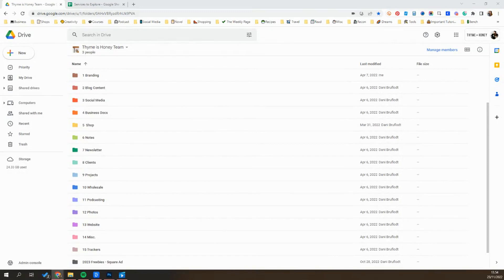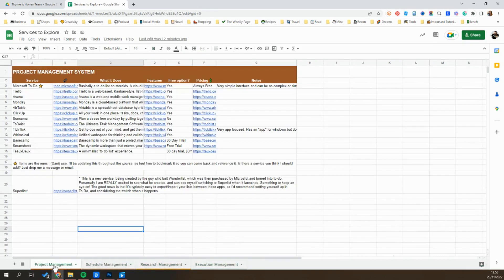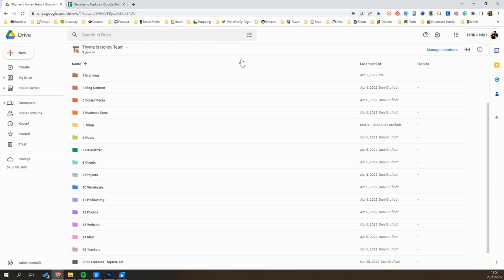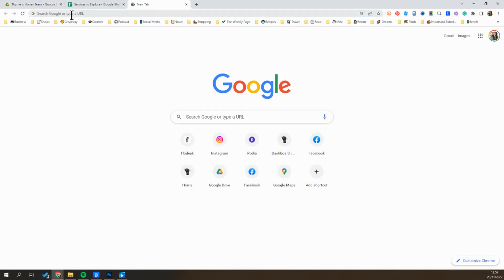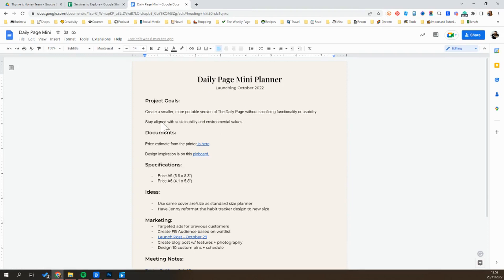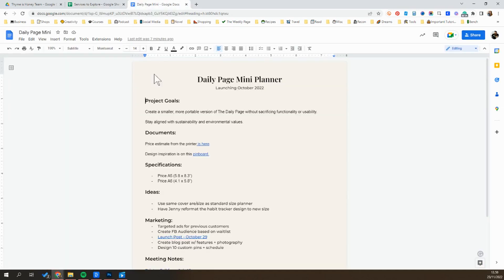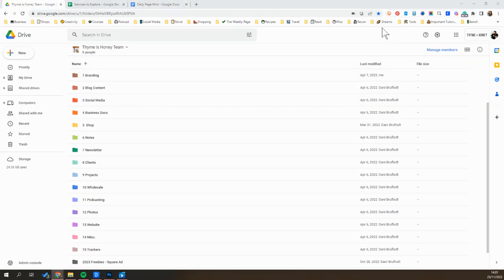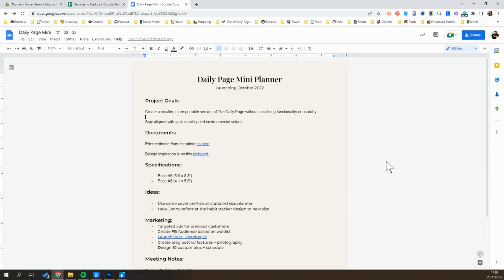My Information Management System: Google Drive + Docs